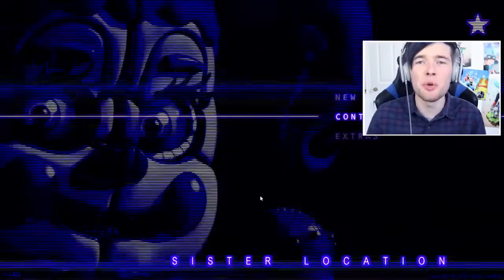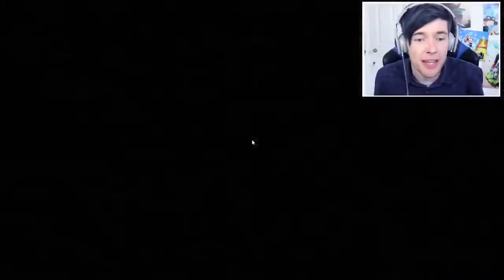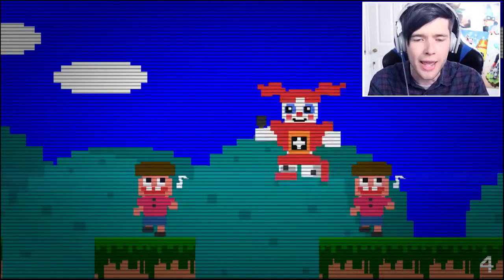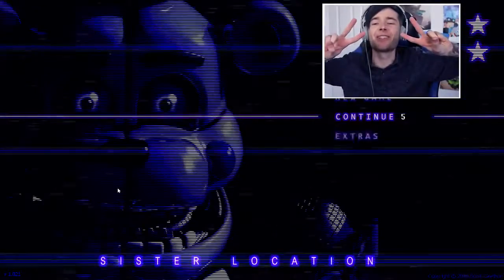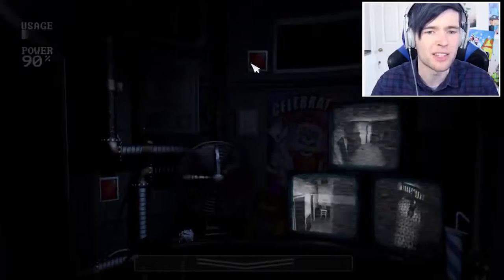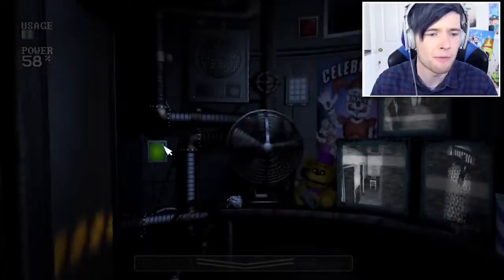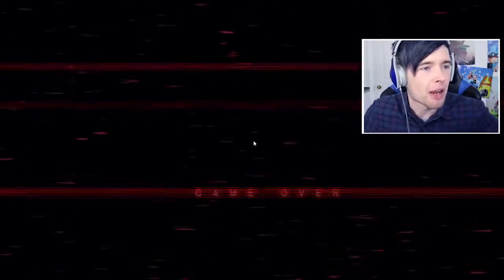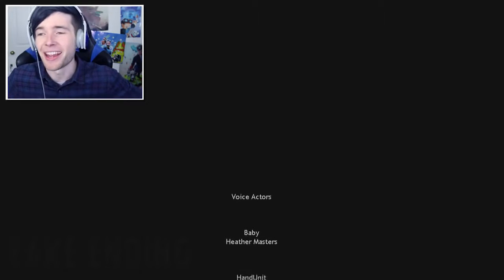ᴴᴰ The Diamond Minecart - TDM FNAF - FIVE NIGHTS AT FREDDY'S SISTER LOCATION FAKE ENDING!!!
The Diamond Minecart - TDM FNAF - FIVE NIGHTS AT FREDDY'S SISTER LOCATION FAKE ENDING!!!
The YouTube channel operated by Daniel Middleton, a British YouTube personality mainly focuses on the popular game, Minecraft, but he also plays other games, such as The Sims 4.
Minecraft & MORE!! Every single day:
► Minecraft Mod Showcases
► Minecraft Minigames
► Minecraft Challenges
► Dr Trayaurus
► Free Online Games
► Custom Minecraft Modded Survival